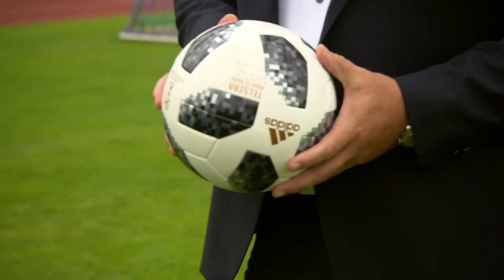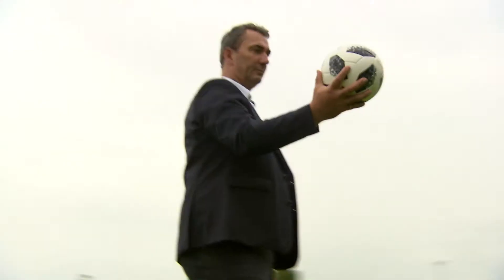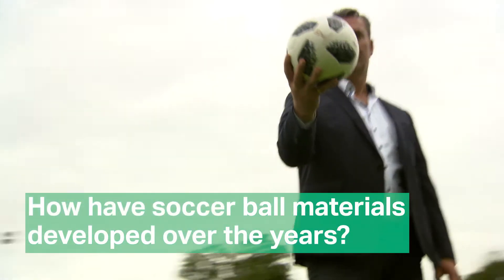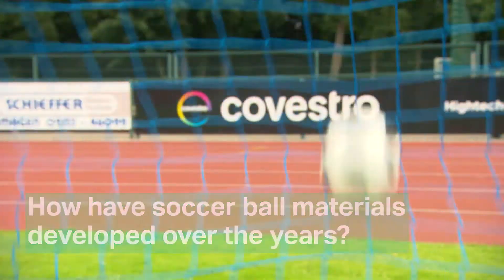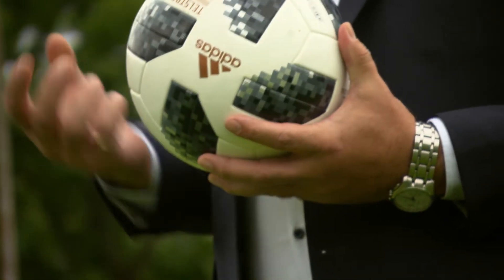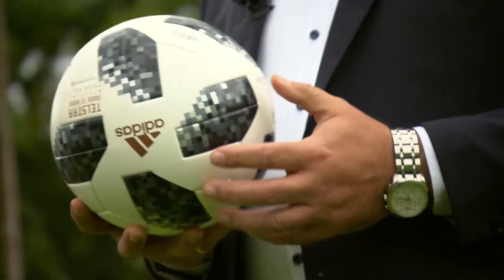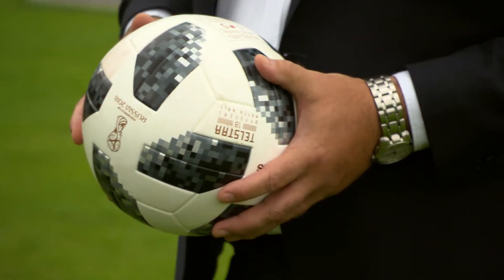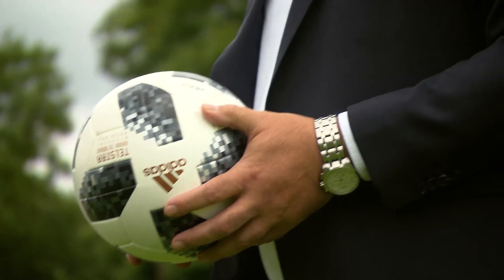Why Telstar 18 is the most advanced World Cup Match Ball to date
Thomas Michaelis is Head of Covestro Textile Coatings EMLA. Covestro has developed and supplied advanced materials for adidas soccer balls for more than 30 years.